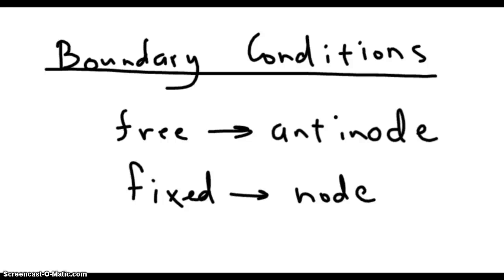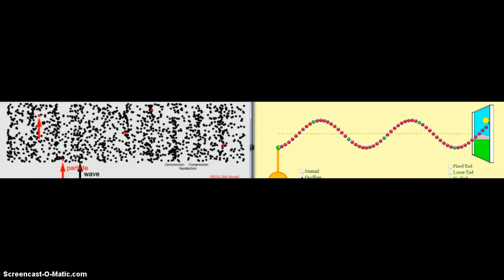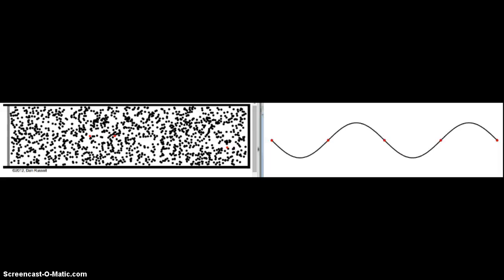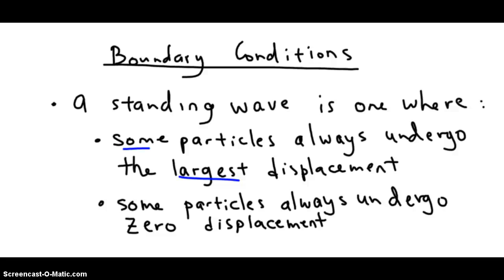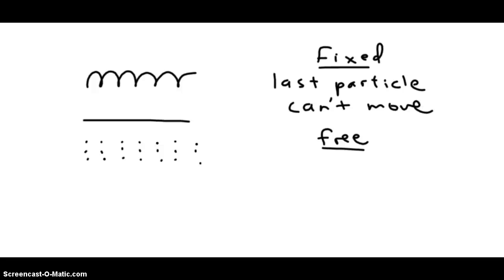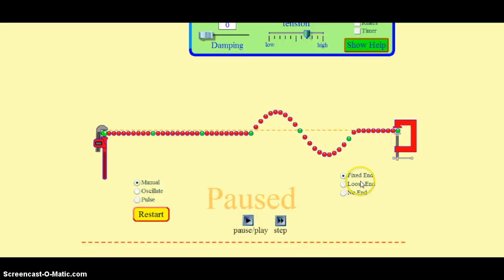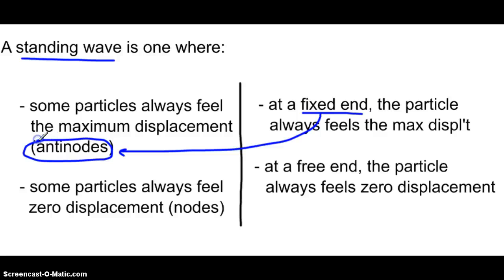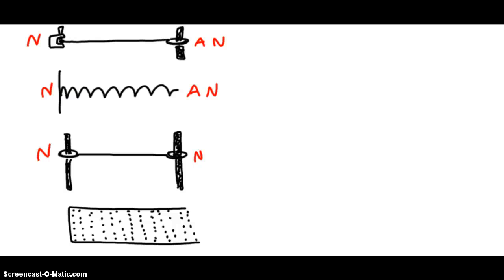Boundary Conditions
When forming a standing wave, free ends are always antinodes, and fixed ends are always nodes